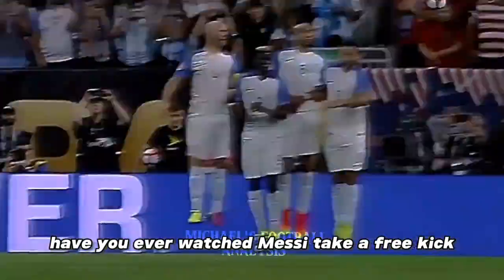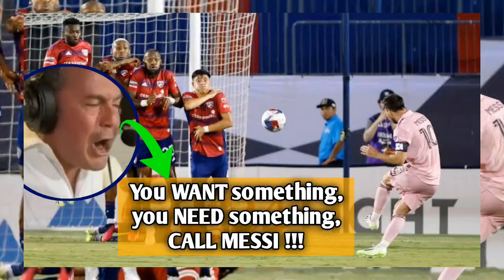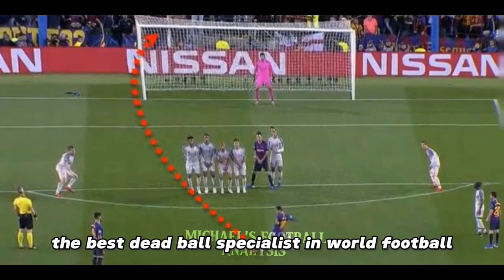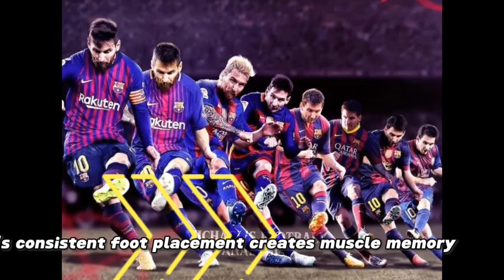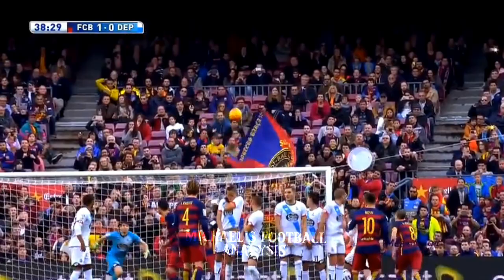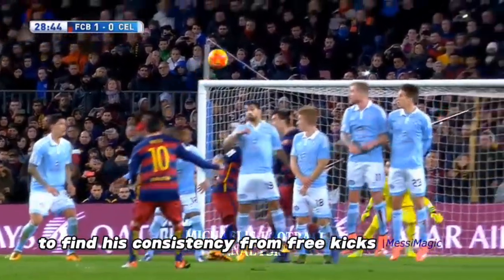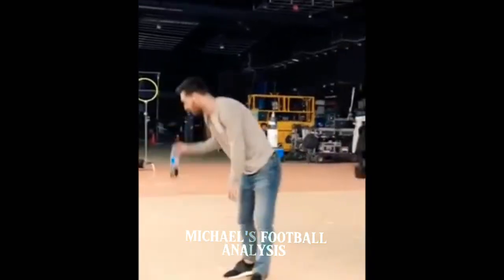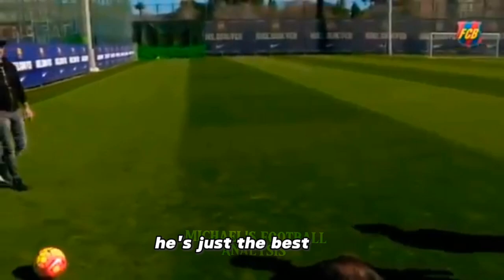Why Messi's Free kicks are ALMOST PERFECT (6 SCIENTIFICALLY PROVEN TECHNIQUES!)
Have you ever watched Messi take a free kick and you just can't believe, if he's actually human.

Lionel Messi's free-kick prowess is often attributed to several factors, combining both biomechanics and skill. Scientifically, Messi's success as a player, has so much to do with  his consistent approach, to free kicks. Here's what this commentator said, about Messi's free kick at Intermiami.

Messi is widely considered as one of the Free kick Kings! Having scored 65 direct free kicks and counting, (as at the making of this video). The science behind Messi's Free kicks is Mind blowing. Messi can take a free kick like a hammer-blow, rattling it into the top left corner. Exactly where he wants to put it.

But, what are the secrets behind his free-kick technique, and how has he become the best dead-ball specialist in world football, that his free kicks are almost Perfect?

1. Body Mechanics:

Messi's low center of gravity enhances balance and stability during the kick.
Precise body positioning, with a slight lean, optimizes the trajectory of the ball. Messi pampers the ball, raises his head, arches his body and hoists the ball into the net, but the science, behind the set-piece is more detailed than you think.

2. Run-up Technique:

Messi usually employs a short run-up, maintaining control over the ball's spin and direction.
Controlled steps allow for optimal weight transfer, adding power and accuracy.

3. Foot Placement:

Messi's consistent foot placement, creates muscle memory for accuracy.
A slight angle and open foot ensures the desired ball movement.
Messi's leg when taking a free-kick, has an angle of 50 degrees. He plants almost his entire boot on the ground before hitting the ball, giving him stability and control in the shot.

Messi's precise contact point on the ball impacts the spin and trajectory.
The inside of his foot generates a controlled spin for accuracy, while the laces provide power.
Then, to improve his accuracy, Messi arches his shoulders and chest to caress the ball, hunching his body to a more compact position.

5. Understanding Physics:

Messi intuitively understands the aerodynamics of the ball, manipulating its flight through spin and lift.
His ability to read the wall and goalkeeper aids in selecting the ideal trajectory.
SPORT asked some experts in the field about his set-piece genius. The Department of Physics at the University of Barcelona said he uses the "Magnus Effect" to find his consistency from free kicks.

This effect is the phenomenon by which the rotation of a body, in this case (the ball), generates a force, perpendicular to the line of motion, therefore affecting the trajectory.

According to the report, the pressure on the lower surface of the body (the ball) is greater than the pressure on the upper surface, resulting in a force curve trajectory of the body (in this case the ball).

6. Practice and Consistency:

Messi's dedication to repetitive practice strengthens neural pathways, enhancing muscle memory.
Neuroplasticity plays a role in refining his motor skills for consistent performance.

He does this better than anyone else in world football. Just look at the consistent technique used here.

He has perfected this iconic technique in years gone by, honing his craft day in, day out.

Barcelona teammate Sergio Busquets, confirmed that Messi is just as consistent in training as he is in games: "Even in training, he keeps on scoring that high percentage of free-kicks. You can't compare him to any player. He's just the best."
Messi can score free-kicks from pretty much anywhere, and he revealed the trick to being consistent at free-kicks, is to keep the goalkeeper guessing, and to never be predictable.

"Yes. To be honest, I like to hit the ball over the players' wall but from time to time, I like to mix it up a little bit, so that the goalkeeper doesn't know where I'm going and I want to keep him confused until I kick." Watch this next video on how Messi's down Moments didn't stop him from Winning the WORLD CUP.